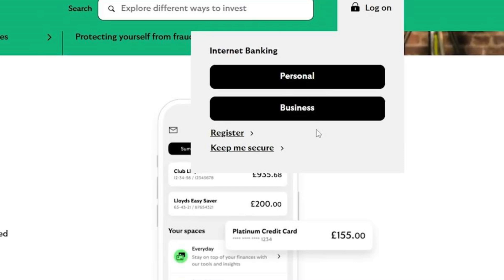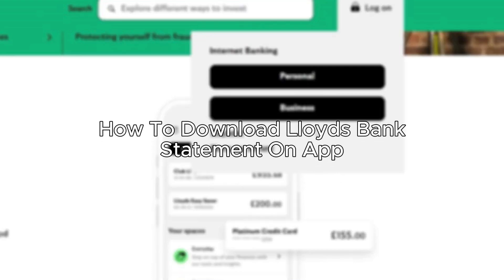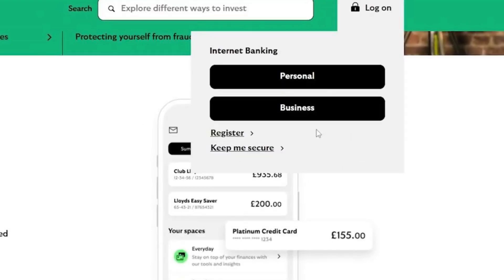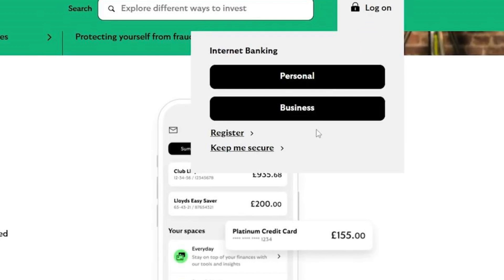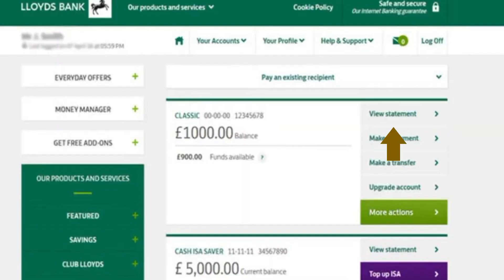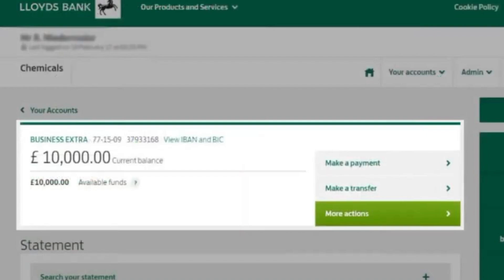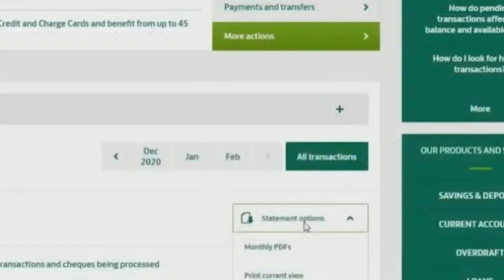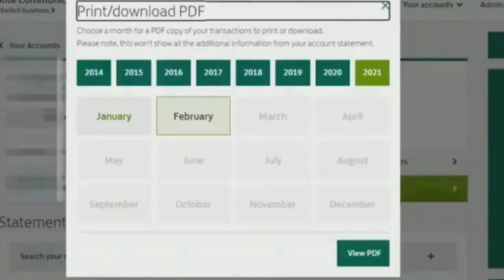How To Download Lloyds Bank Statement On App (Easy Guide)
How to Download Lloyds Bank Statement On App

In this video I'll show you how to download lloyds bank statement from app. The method is very simple and clearly described in the video. Follow all of the steps & download lloyds bank statement